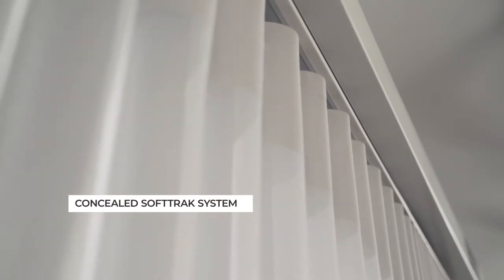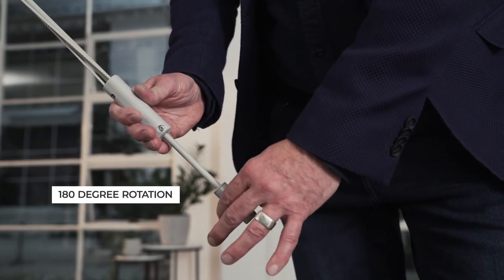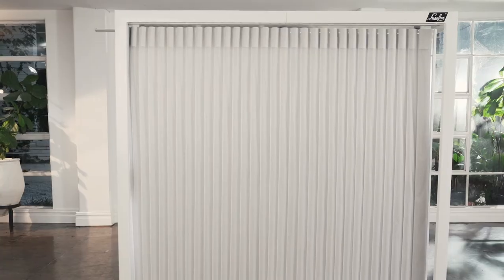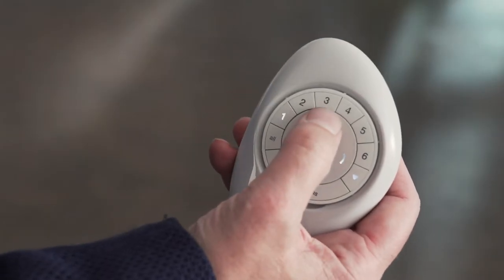Transforming Light with Neale Whitaker – Luminette Privacy Sheers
Combining the timeless beauty of a sheer curtain and the superior control of a blind, Luxaflex Luminette Privacy Sheers offer an inspired, elegant alternative to the traditional curtain.

Patented and exclusive to Luxaflex Window Fashions, Luminette Privacy Sheers form part of the stunning Luxaflex SoftShades collection.